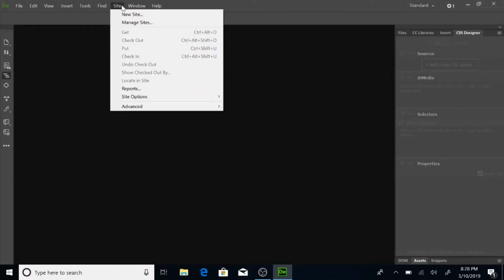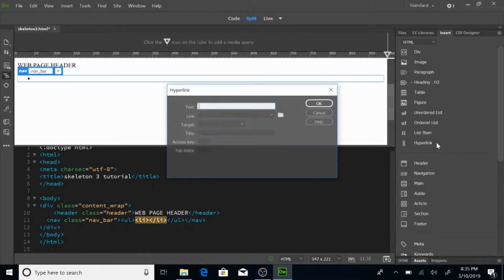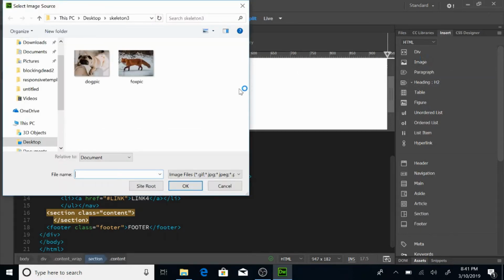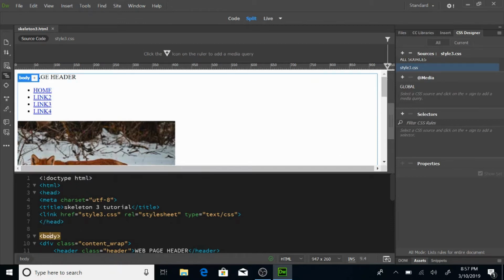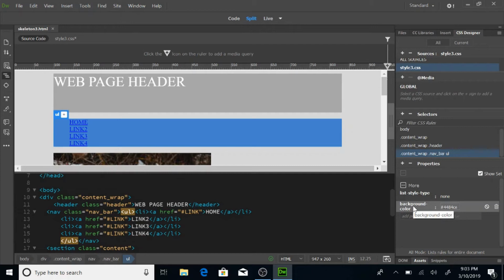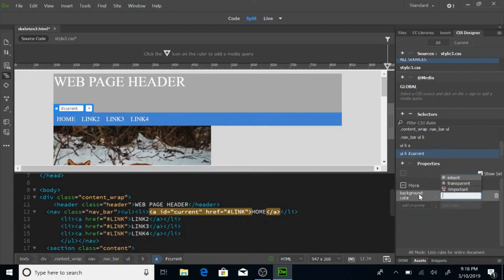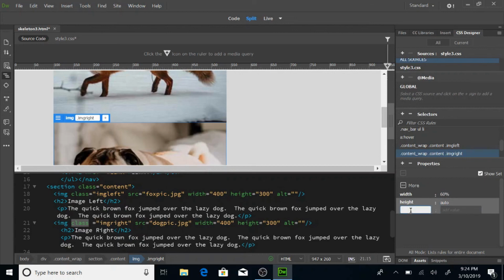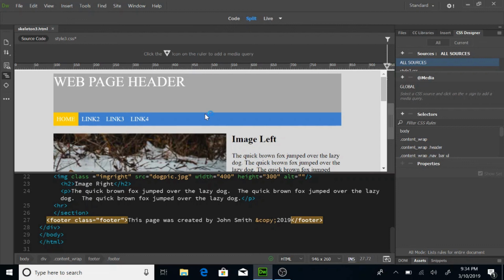dreamweaver basics: navigation bar & images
Adobe Dreamweaver CC 2018 tutorial.  Creating a web page with horizontal navigation with mouse-over effects.  Also shows how to add images to page.